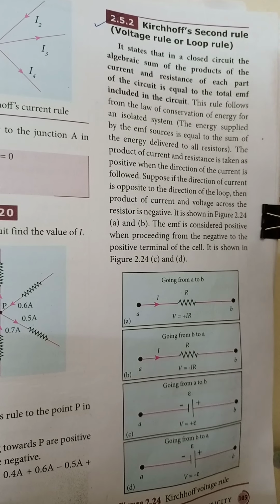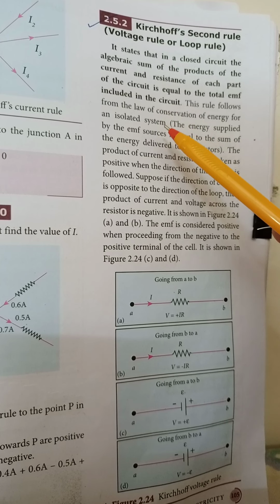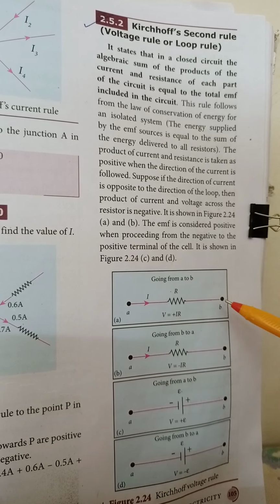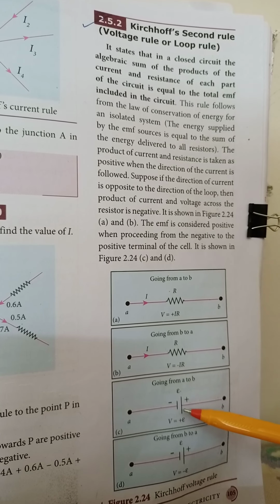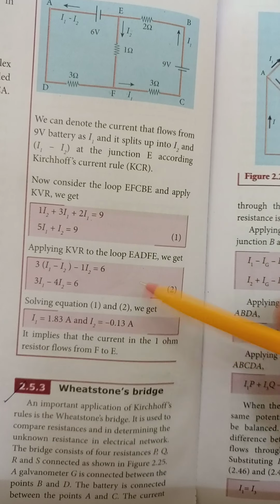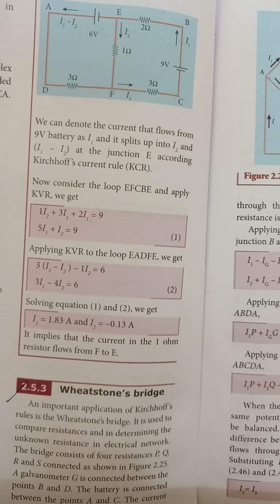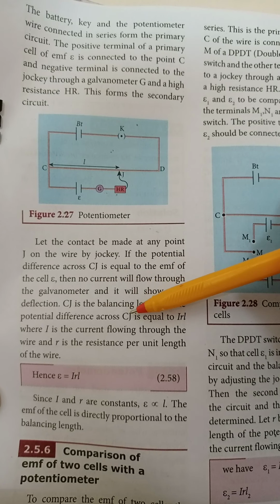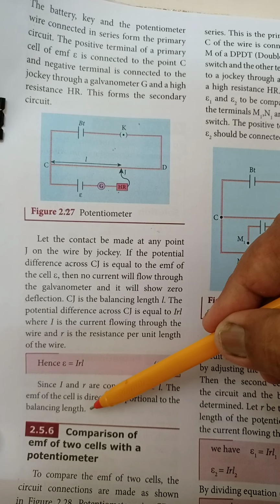Kirchoffs Rules, Wheatstone s bridge, Metre Bridge and Potentiometer